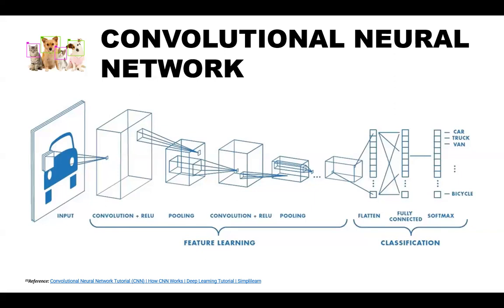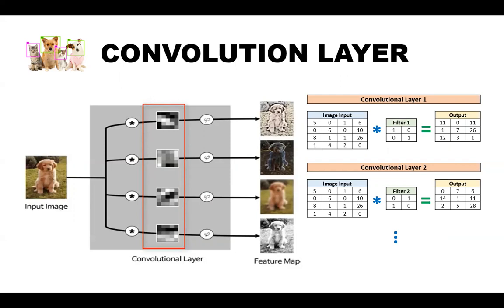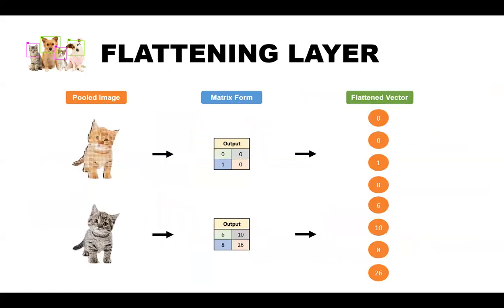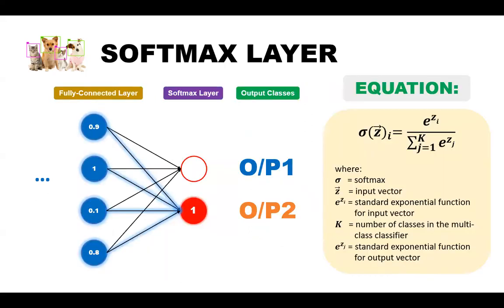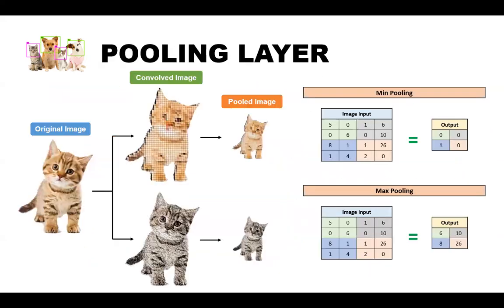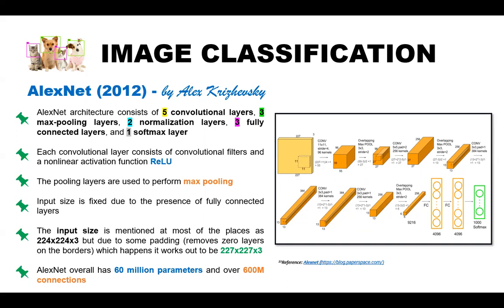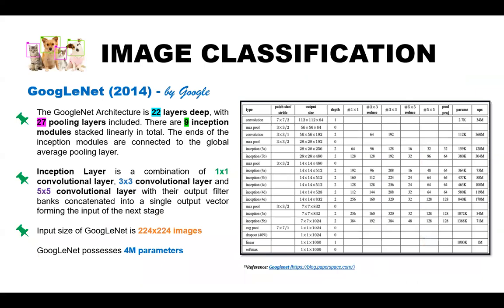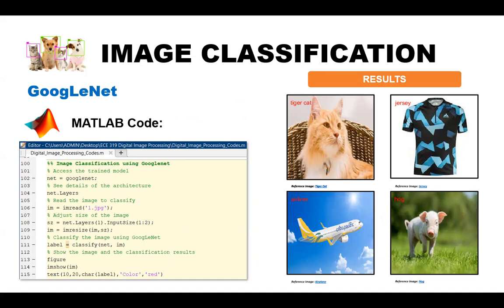Image Classification using Convolutional Neural Network (CNN)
This is the video that relates to the Image classification model using Alexnet and Googlenet.
By the way, I added this section on my Digital Image Processing series to cover the Convolutional Neural Networks (CNN). I will just discuss this briefly since the algorithm and the process behind the classification is a bit sophisticated.